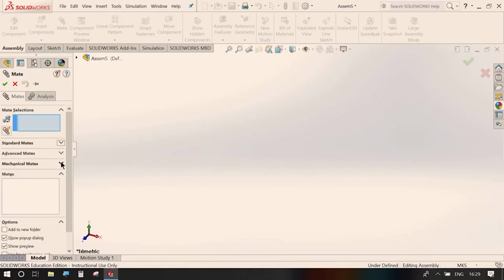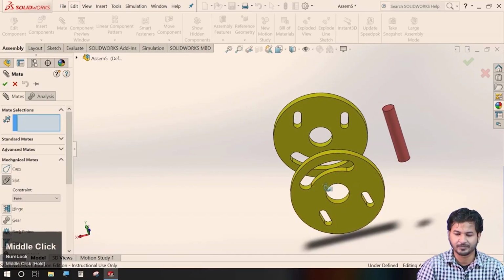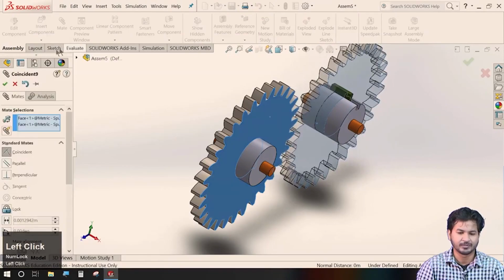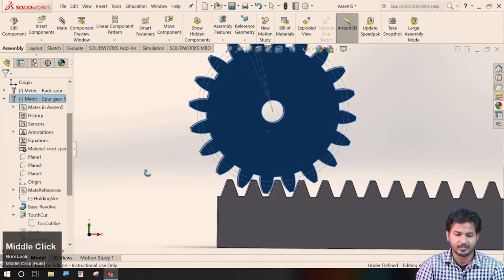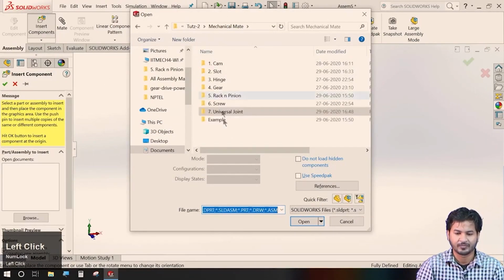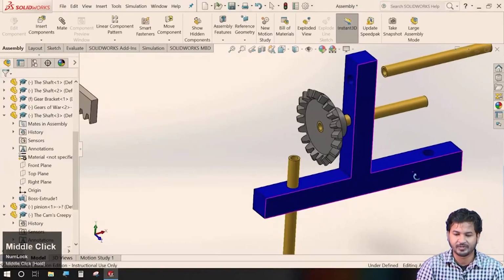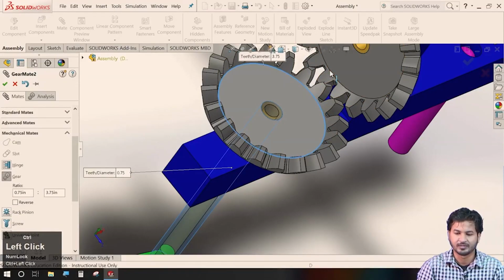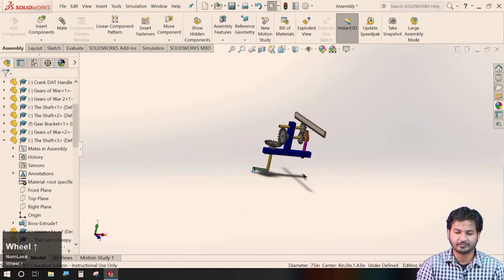ASSEMBLY DRAWING (CONTD.) 5